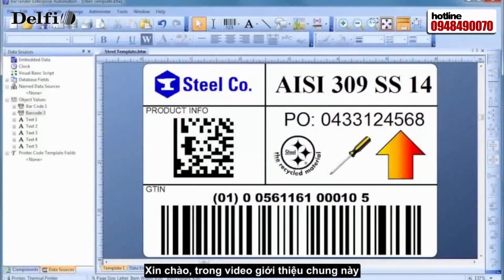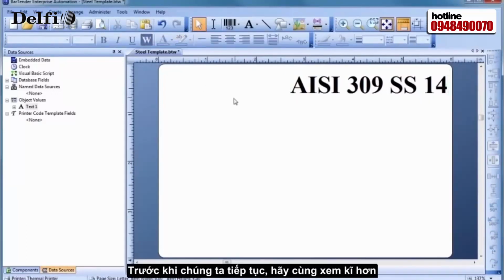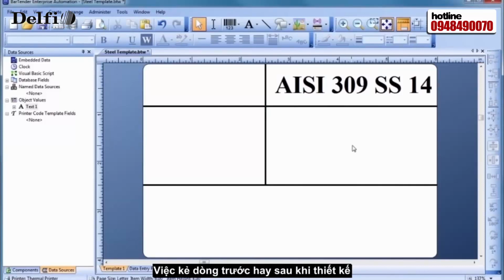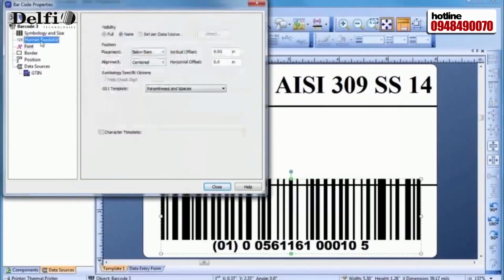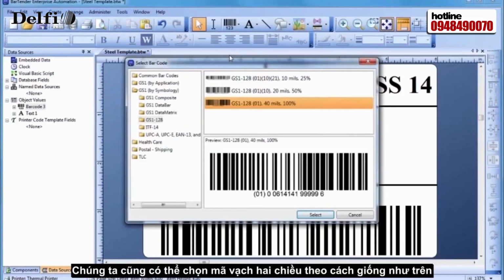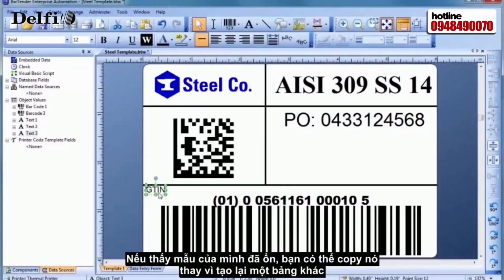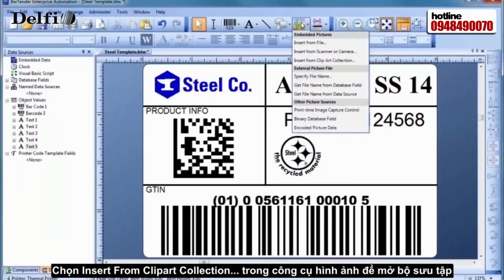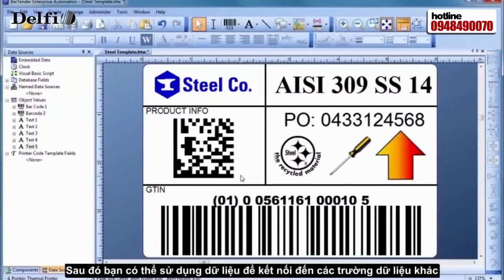Cách sử dụng phần mềm bartender cho thiết kế mã vạch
Bartender - Phần mềm chuyên dụng cho thiết kế và in ấn tem nhãn mã vạch. Nếu nói đến in nhãn, mã vạch trên Windows, không có phần mềm nào nhanh hơn, dễ thao tác hơn hay linh hoạt hơn phần mềm Bartender
Xem hướng dẫn đăng kí account free trên phần mềm thiết kế BarTender